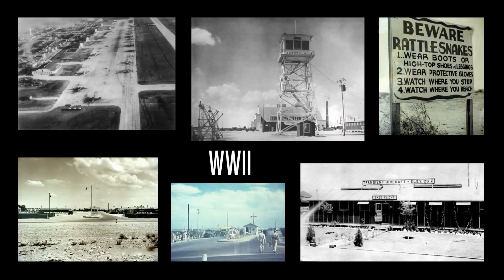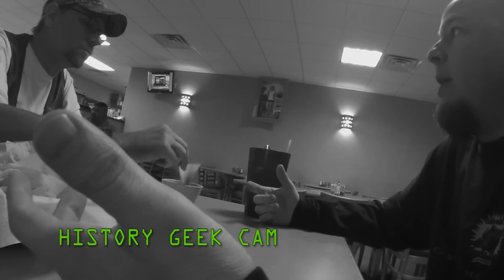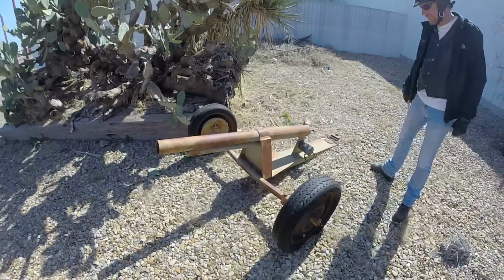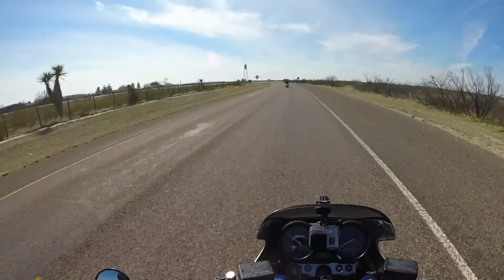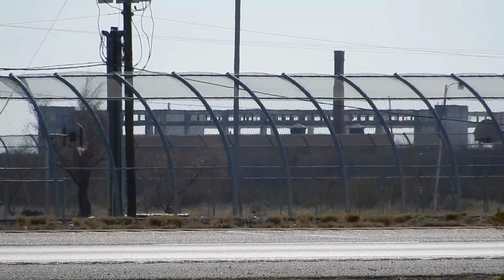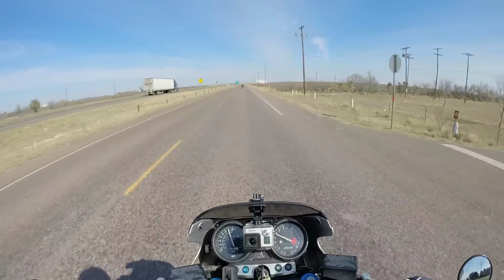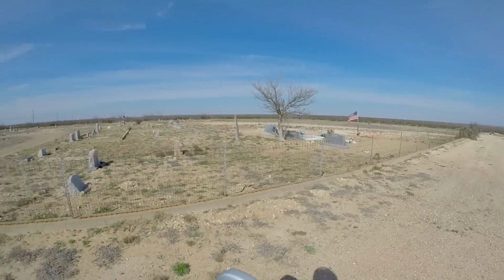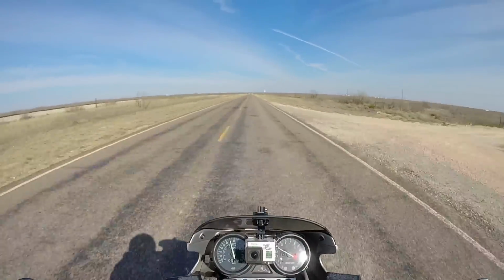Rattlesnake Bomber Base • Pyote, Texas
Valentine's Day 2015 finds Britt and I riding into the West Texas Badlands to visit the ruins of a World War II bomber base near Pyote, Texas. Along the way, we grab some lunch, visit a century old graveyard, and discuss Britt's dad's involvement in the D-Day invasion at Normandy on June 6, 1944.

Opening Title - "1973" by Tim Kreitz
Performed by Tim Kreitz Band